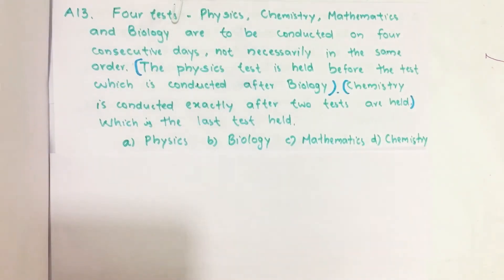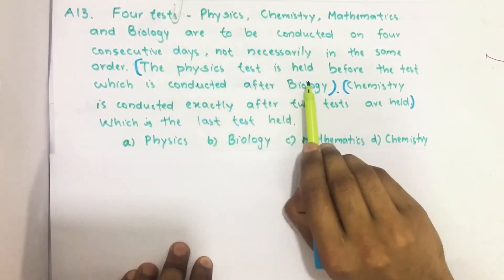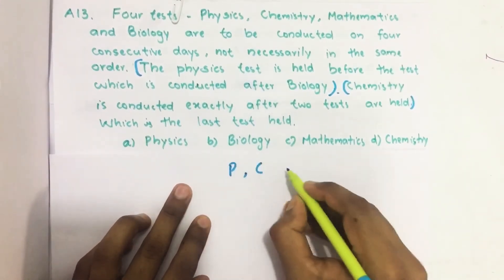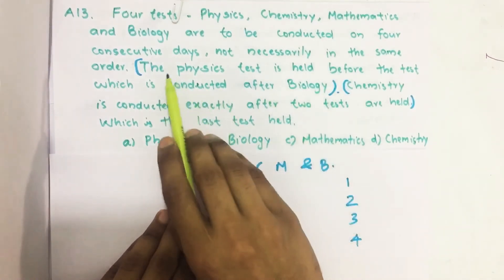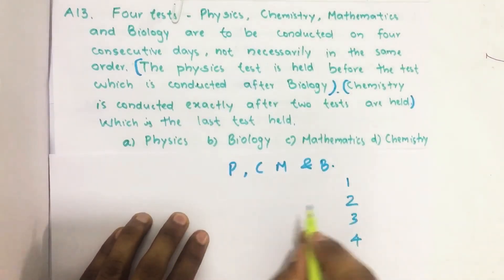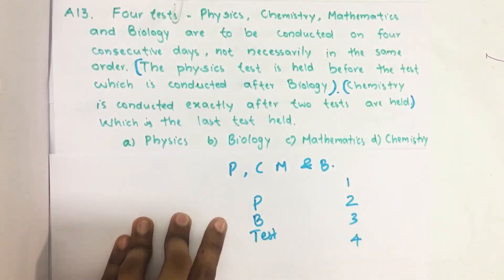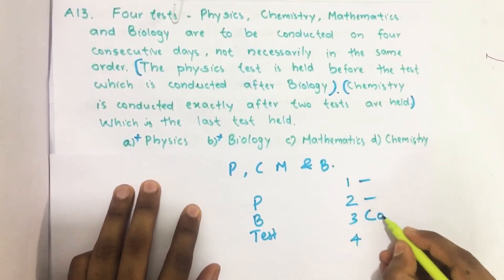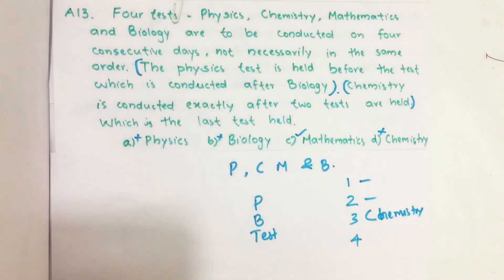2017_Qn A13, Four tests—Physics, Chemistry, Mathematics and Biology are to be conducted on four....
Four tests—Physics, Chemistry, Mathematics and Biology are to be conducted on four consecutive days, not necessarily in the same order. The Physics test is held before the test which is conducted after Biology. Chemistry is conducted exactly after two tests are held. Which is the last test held?

(a) Physics

(b) Biology

(d) Chemistry